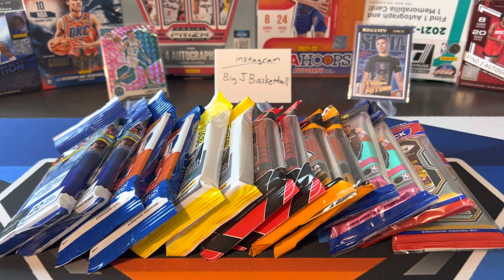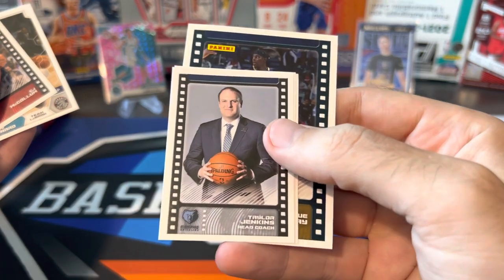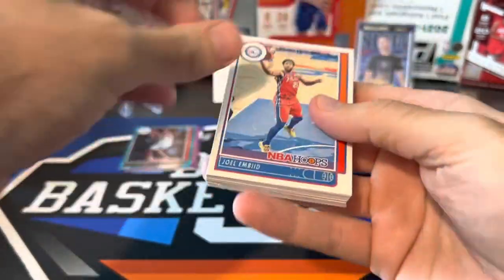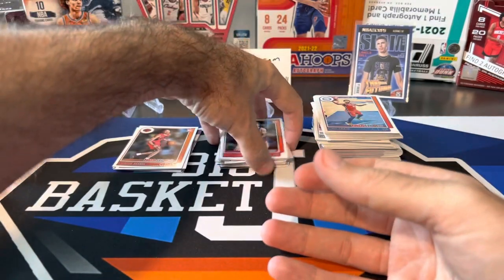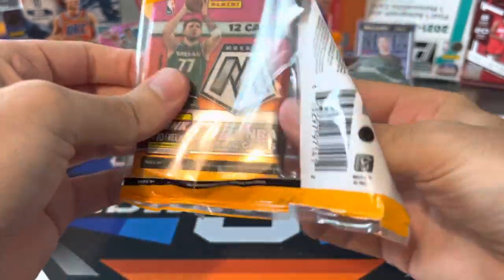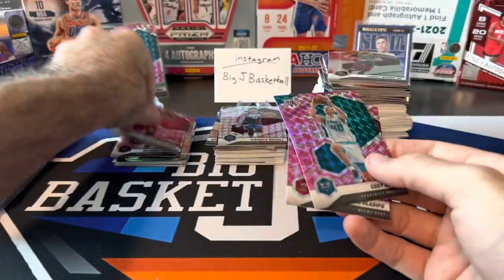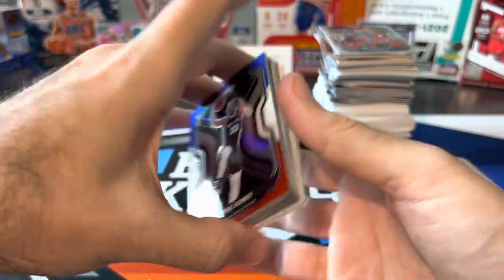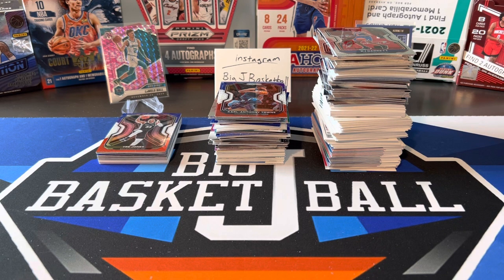RANDOM BASKETBALL PACK BREAK! Fat Packs/Cellos - Prizm, Optic, Mosaic & More! Lots Of Rookie Color!